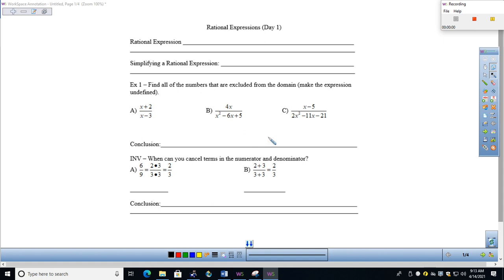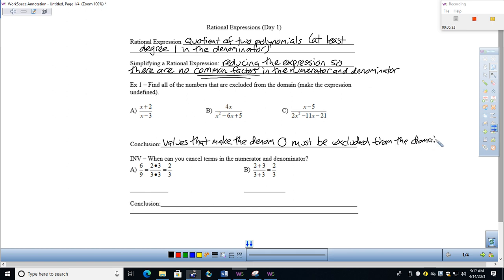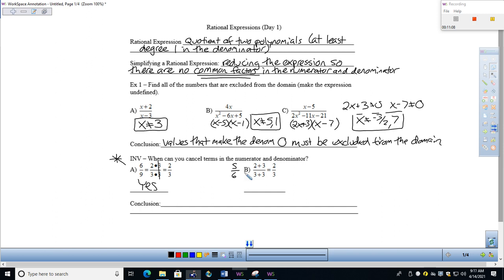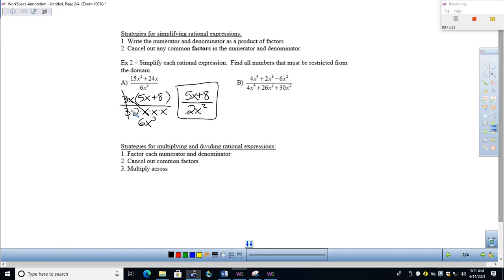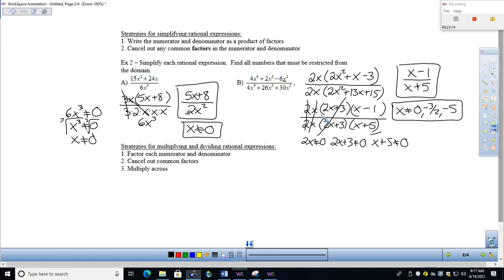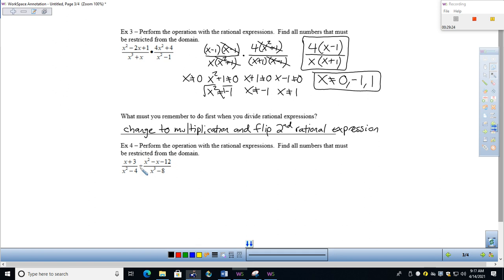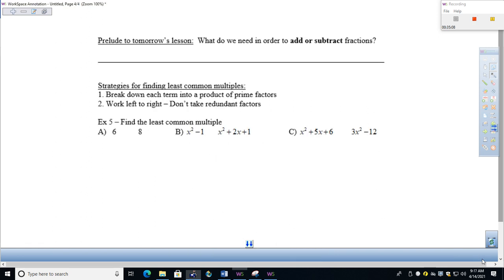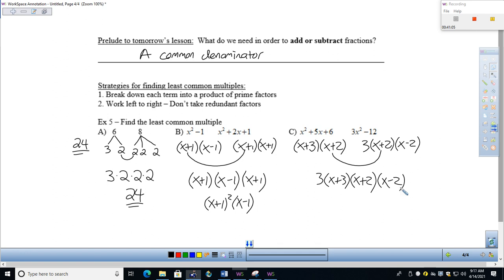Rational Expressions Day 1